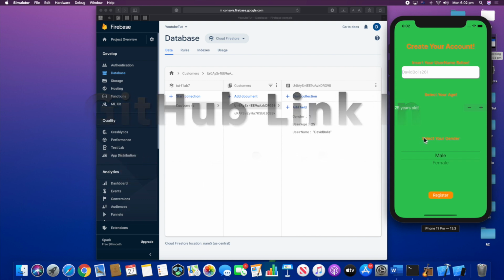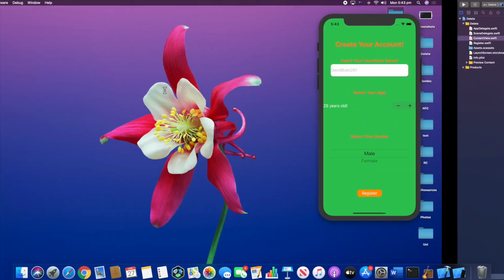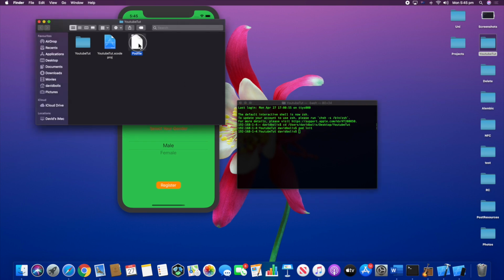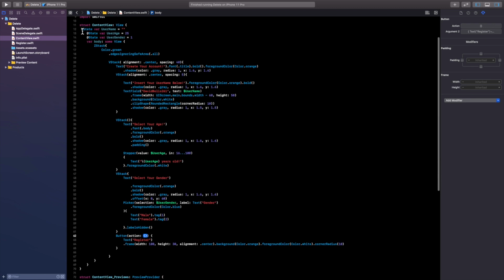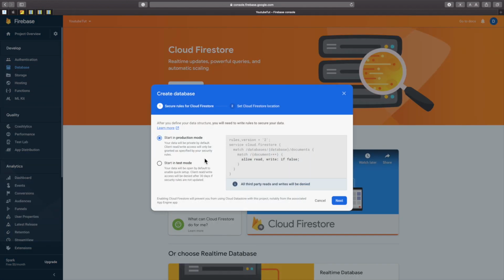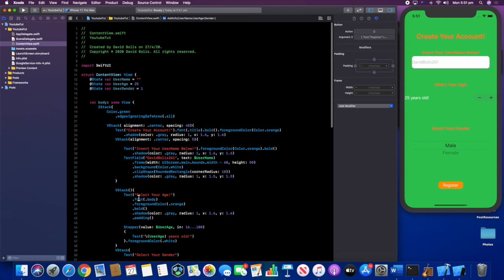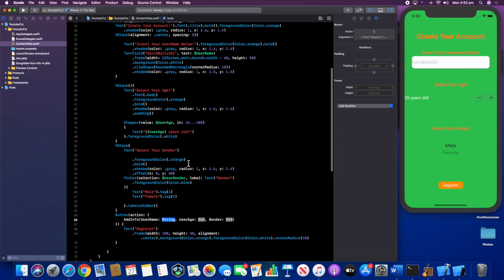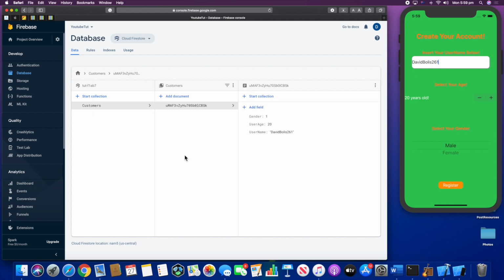How to Connect and Upload Data to FireBase/FireStore in SwiftUI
Welcome Back To a new Episode of MasteringProgramming, in this episode we will be going over how to connect a Firebase Project to our SwiftUI Project, and then how to Upload Data into Firebase FireStore.